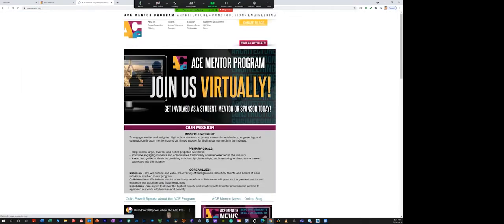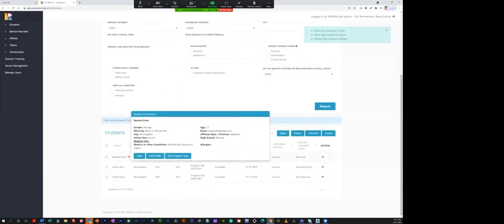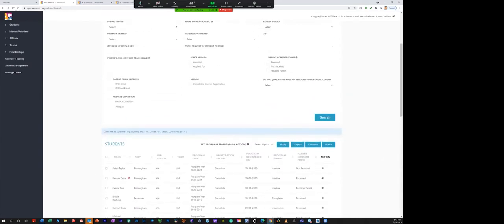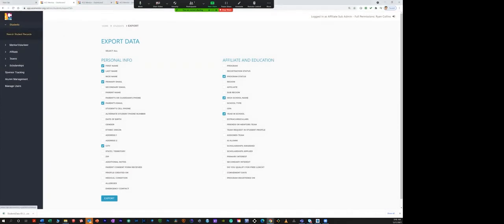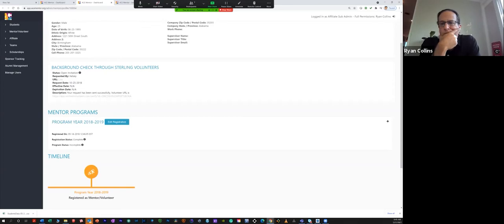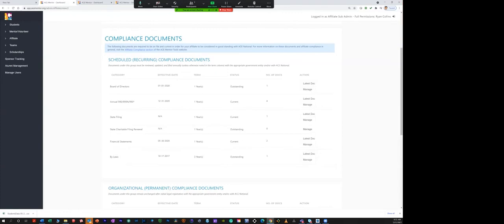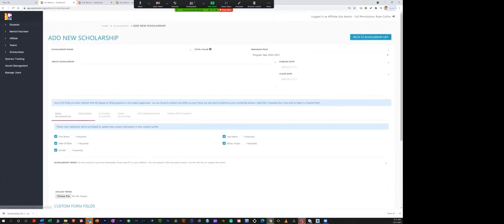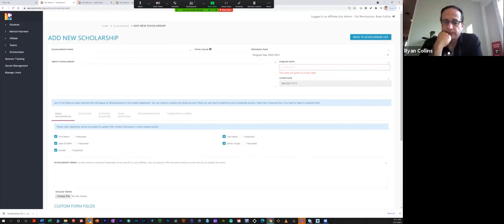Database Admin Overview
00:00    How to Login/Register
01:18    How to Switch to Admin Access
01:25   How to Search Students
02:27   Marking Active vs Inactive
03:34   Parent Consent Forms
05:38   How to filter Student database information
08:45   Column Feature in quick search
09:28   How to Search Mentors
09:47   How to do Background checks
12:53   Affiliate Profile/Legal Documentation
15:12   Assigning user Privileges' (Admin access)
16:44   Scholarship Application Module (see another tutorial for more detail)